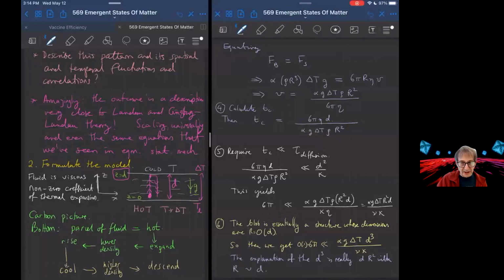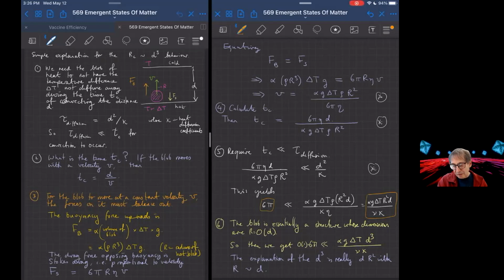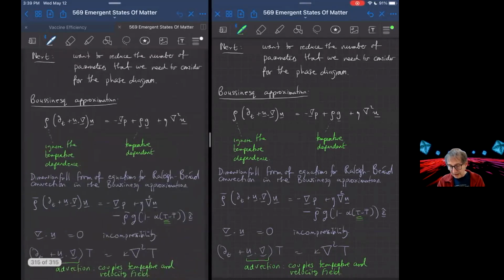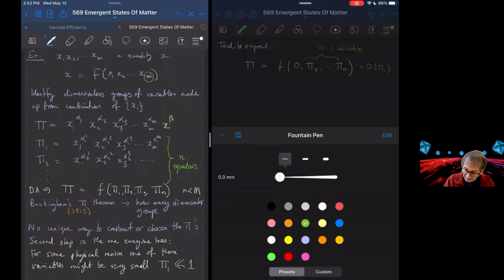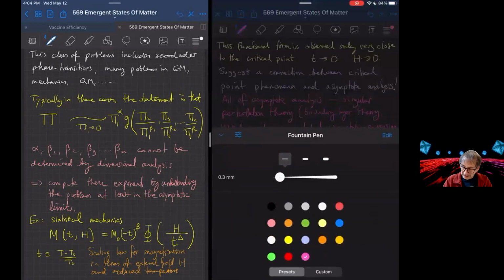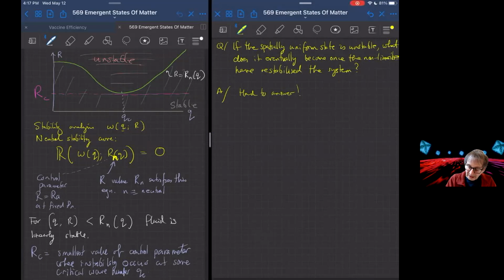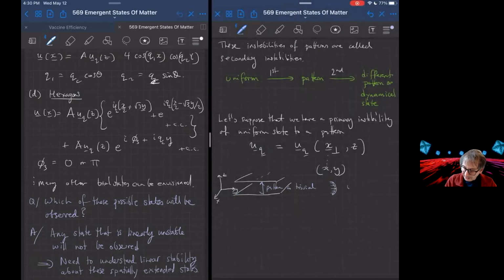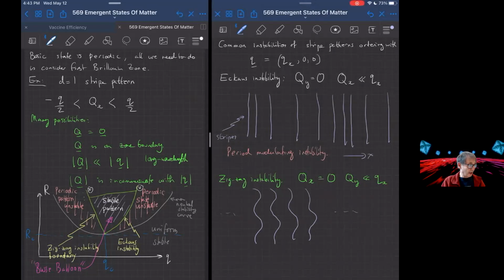Lecture 27 569 ESM Wed May 12 2021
00:00 Recap of Rayleigh-Benard convection
07:40 Why does the critical Rayleigh number scale as size cubed?
13:19 Phase diagram of patterns - basic approach
20:00 Boussinesq approximation and equations
26:55 Dimensional analysis, intermediate asymptotics and incomplete similarity
51:55 Dimensional analysis of Boussinesq equations
56:24 Phase diagram and the neutral stability curve
1:04:00 Possible patterns
1:13:00 Secondary instabilities and the "Busse balloon"